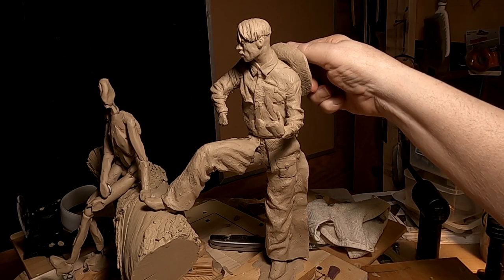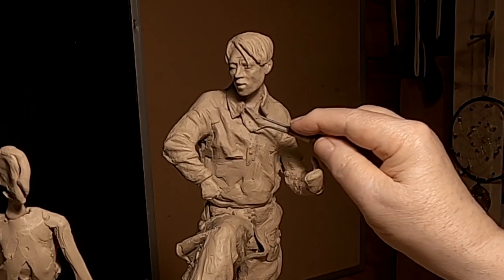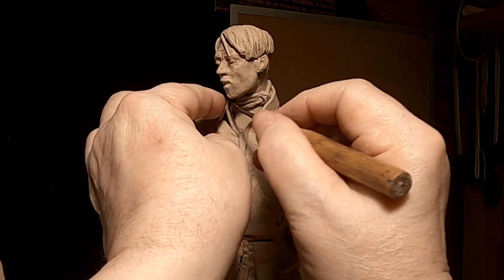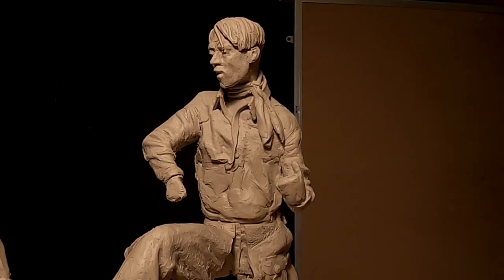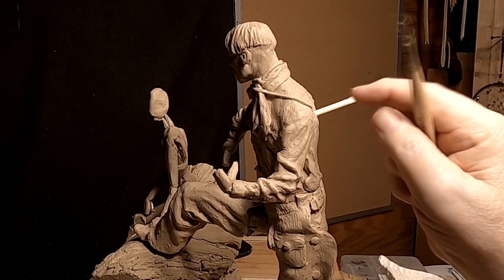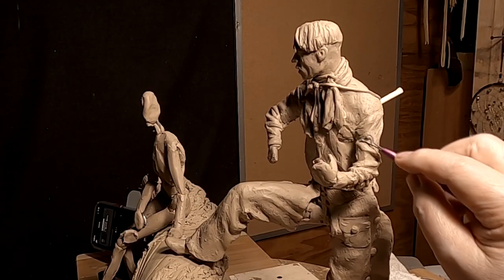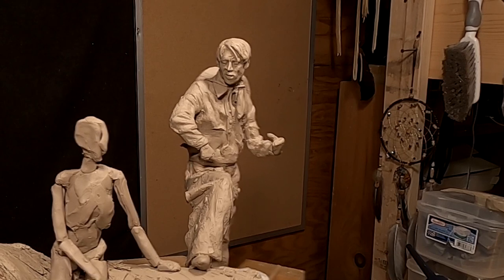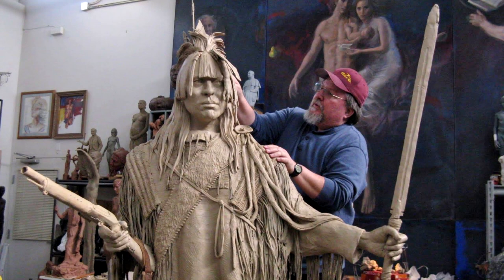COWBOY SERENADE Cowboy Done For Now and Moving Onto the Young Lady